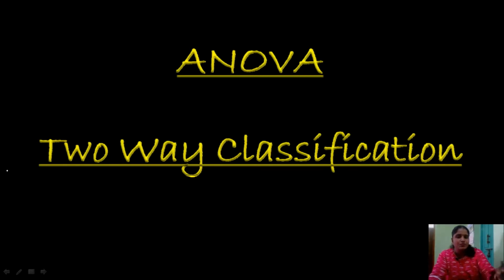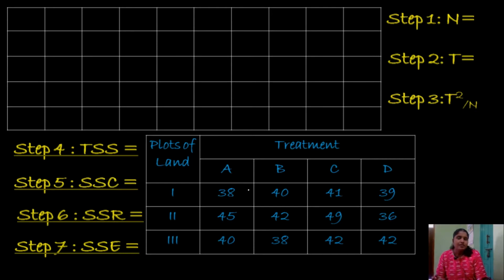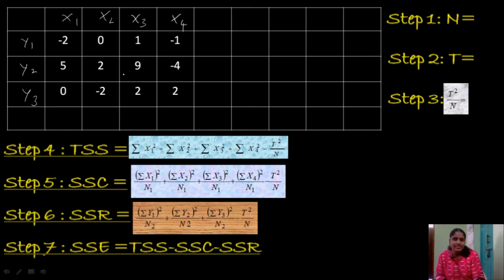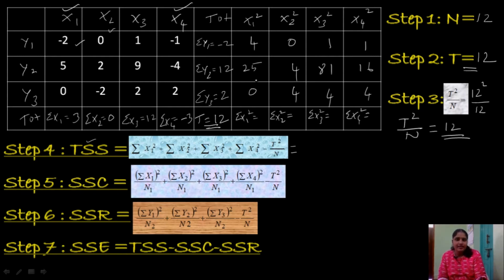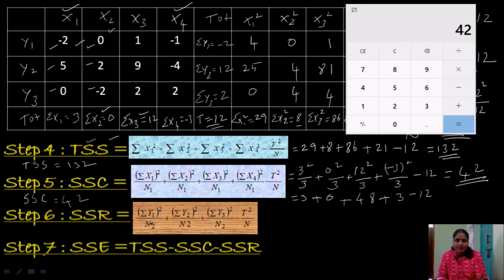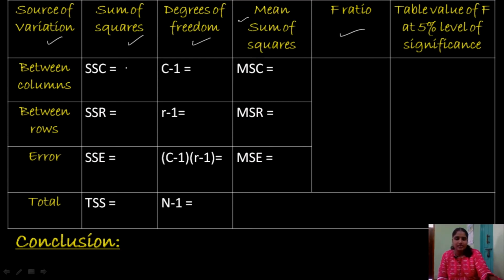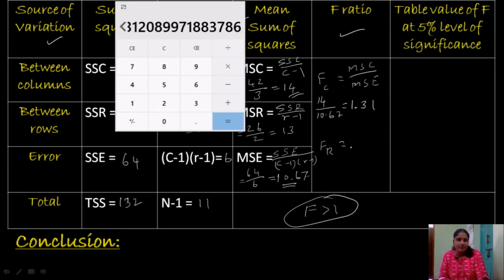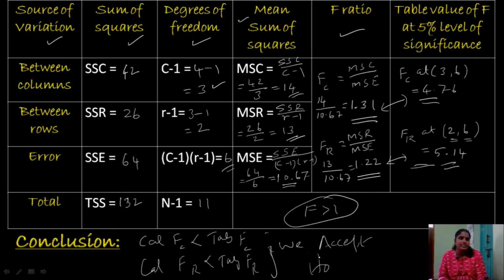Two Way ANOVA | Step by Step Explanation in Detail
This video is about the Two Way Classification of ANOVA in detail with Example.